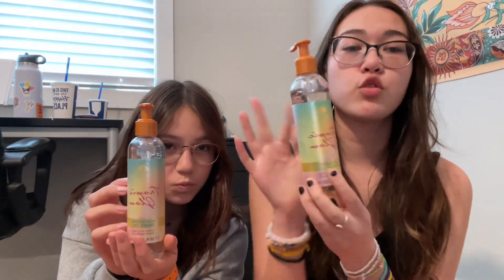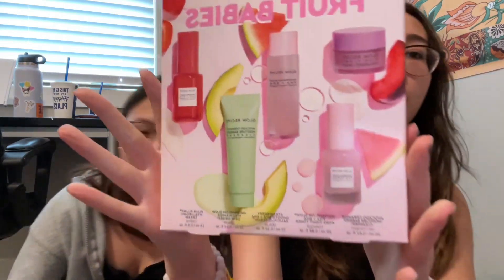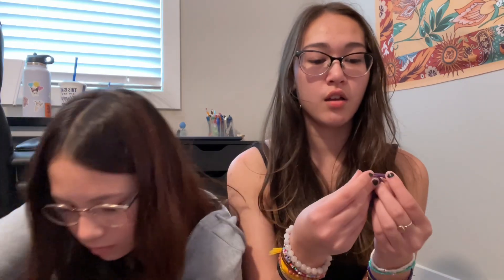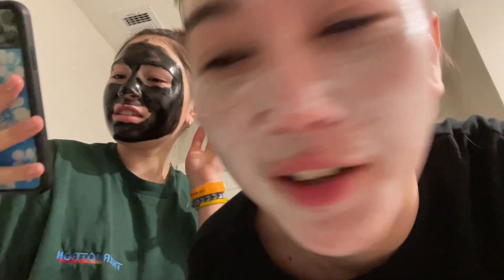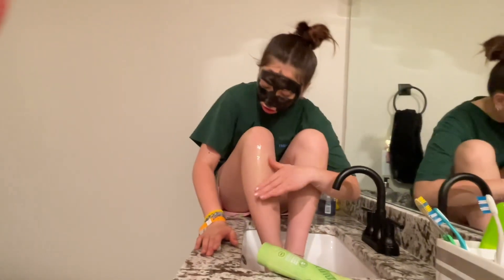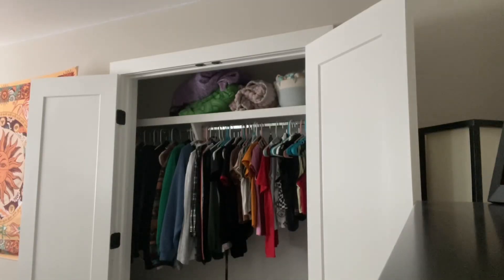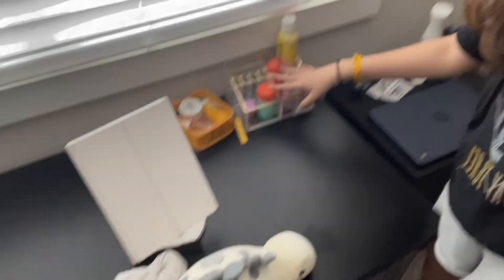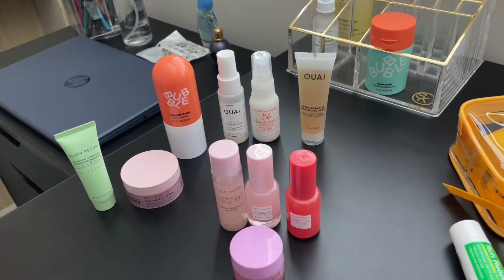First Week of Summer Vlog